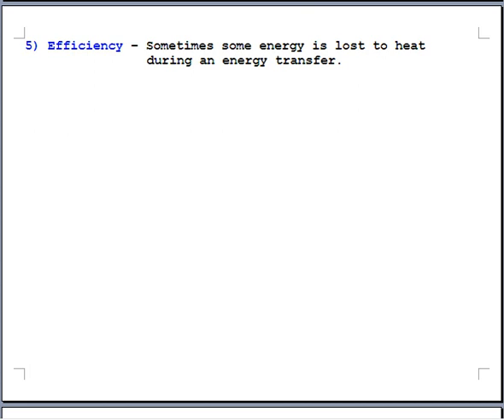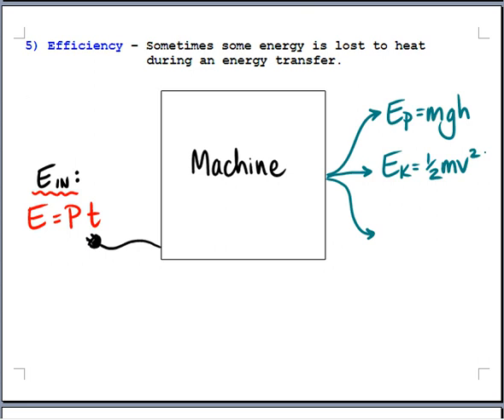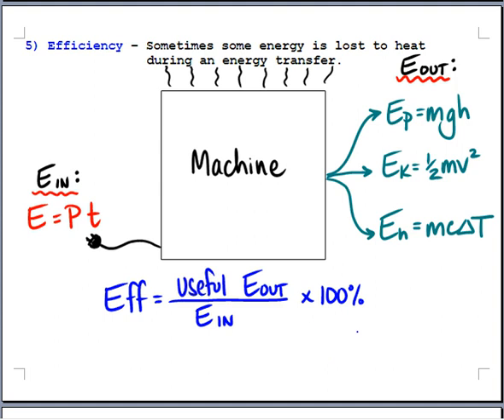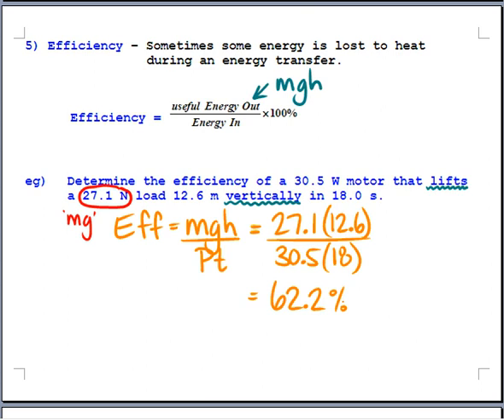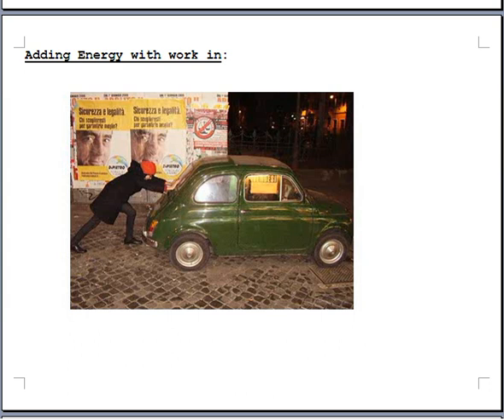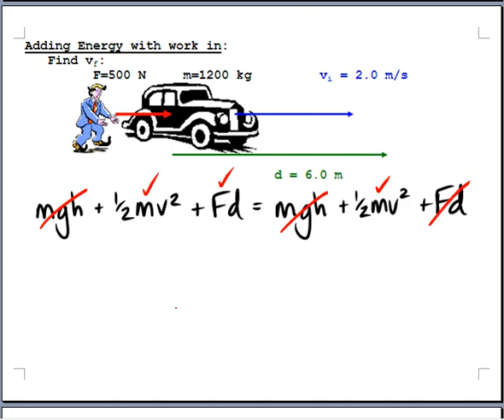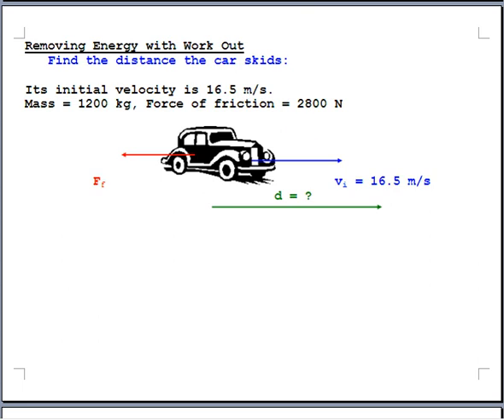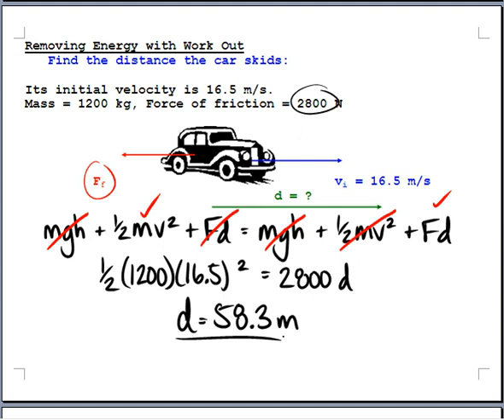Chap 6 Conservation of Energy 2